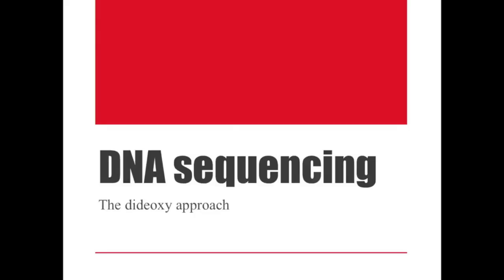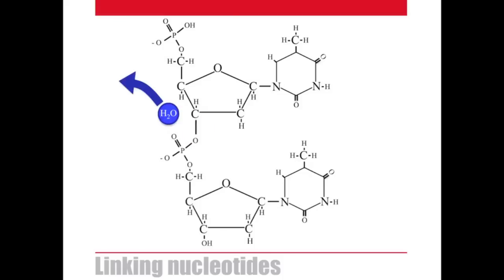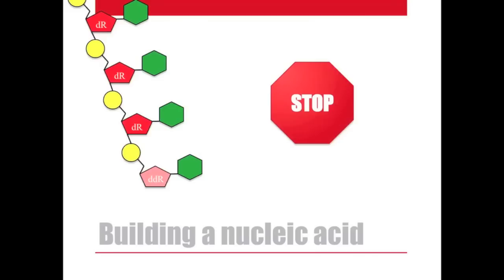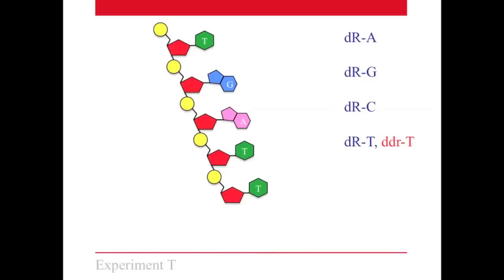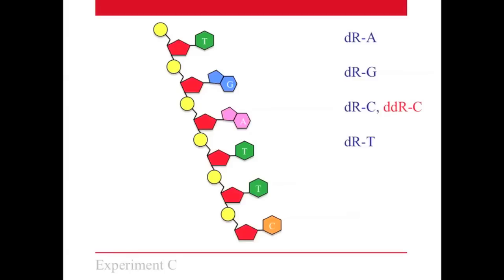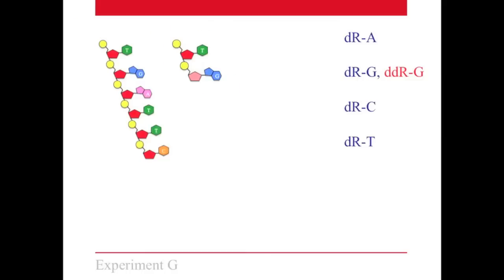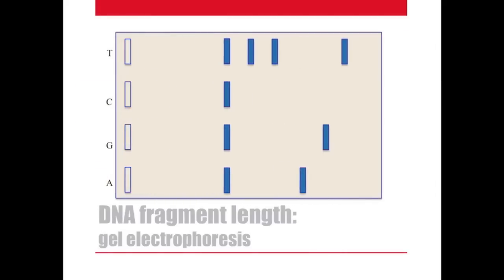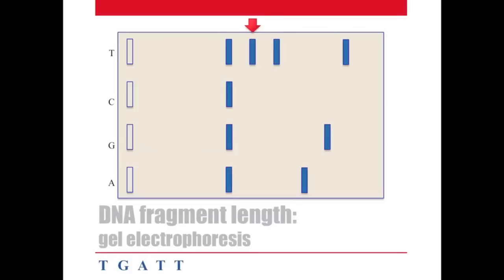Dideoxy DNA Sequencing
This video describes the dideoxy DNA sequencing technique, through which it is possible to determine the base sequence of a DNA fragment. It also explains how gel electrophoresis can be used in a lab to separate items of various sizes.